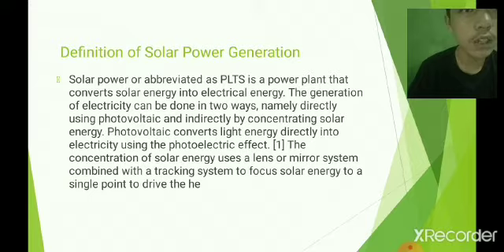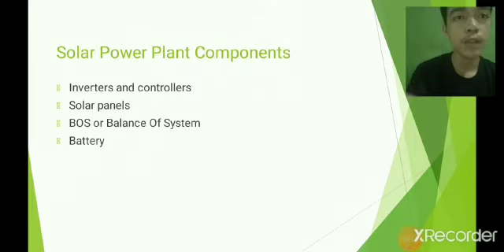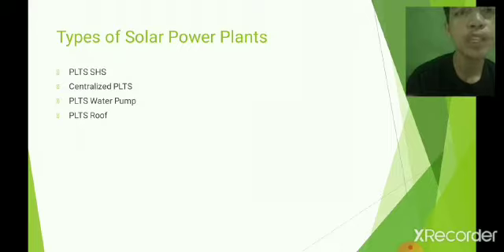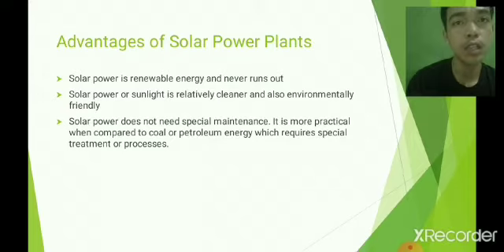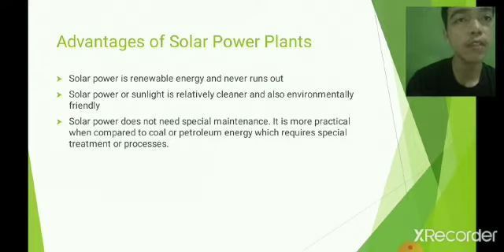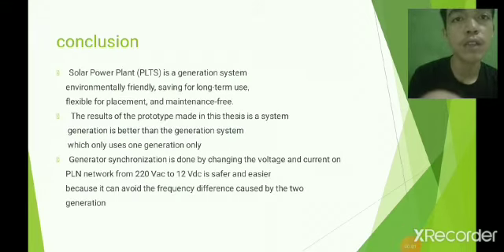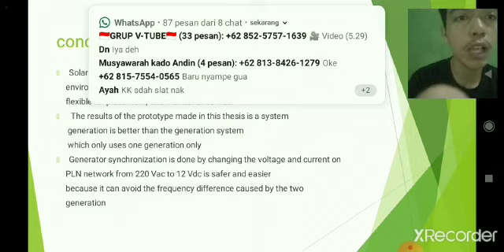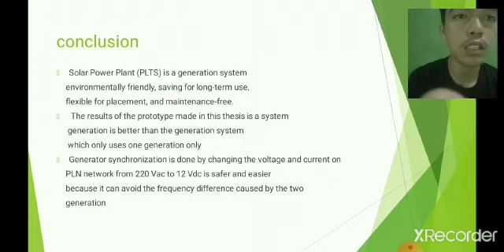TUGAS AKHIR B.INGGRIS